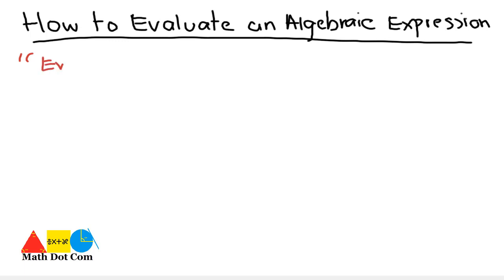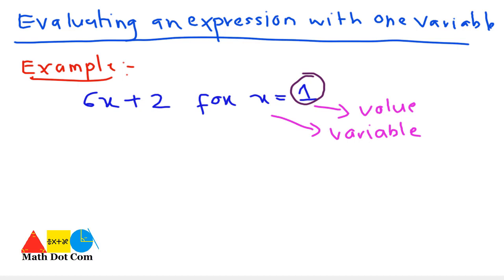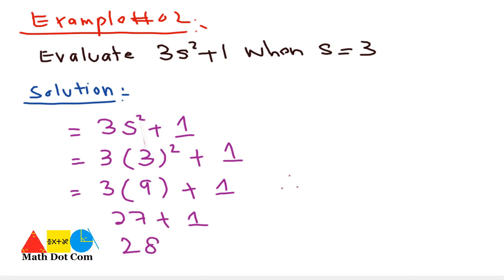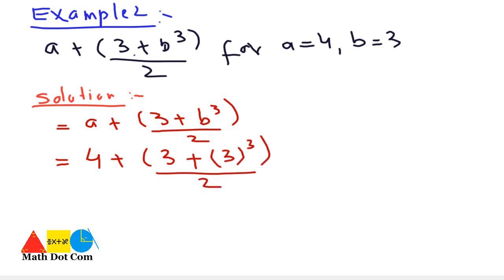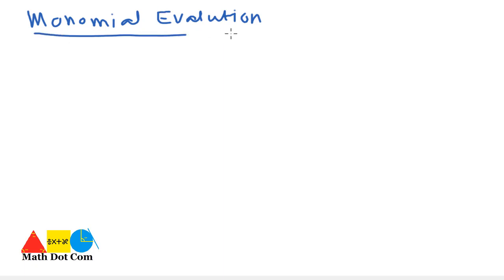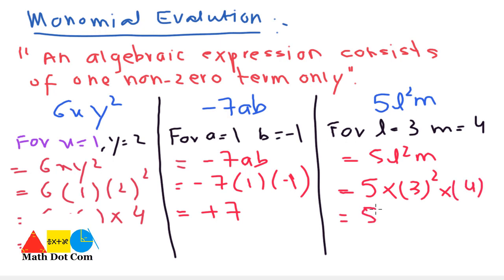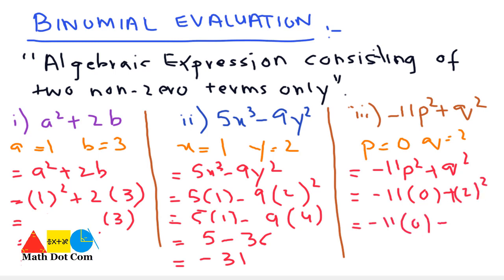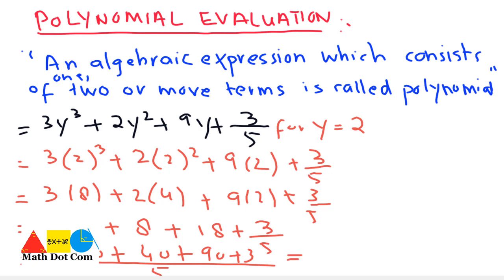How to evaluate an Algebraic expression | Monomial,Binomial and Polynomial Evaluation| Math Dot Com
How to evaluate an algebraic expression is explained in this video.
What is Algebraic Evaluation?
Algebraic Expression evaluation means simplification of complex algebraic expressions down to a single numerical value by using numbers in place of variables.
Three different types of algebraic expressions are also evaluated :
1)Monomial Algebraic Expression Evaluation
2)Binomial Algebraic Expression Evaluation
3) Polynomial algebraic expression Evaluation
MONOMIAL ALGEBRAIC EXPRESSION:
An algebraic expression which consists of one non-zero term only is called a monomial. For example evaluate 6xy for x=1 and y=2
=6xy
=6*1*2
=12
BINOMIAL ALGEBRAIC EXPRESSION:
An algebraic expression which consists of two non-zero terms is called a binomial. For example 5x3 – 9y2 is a binomial in two variables x and y.so we can evaluate it at x=2 and y=2
=5x^3-9y^2
=5*(2)^3-9*(2)^2
=5*8-9*4
=40-36
=4
POLYNOMIAL ALGEBRAIC EXPRESSION:
An algebraic expression which consists of one, two or more terms is called a polynomial.For example 3xy + 5x + 1 is a polynomial of three terms in two variables x and y.we can evaluate a polynomial by putting the random values of x=-1 and y=3
=3xy+5x+1
=3*(-1)*(3)+5*(-1)+1
=-9-5+1
=-14+1
=-13